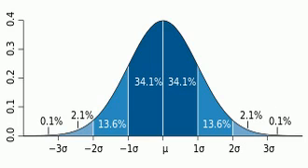data science interview questions and answers: statistics